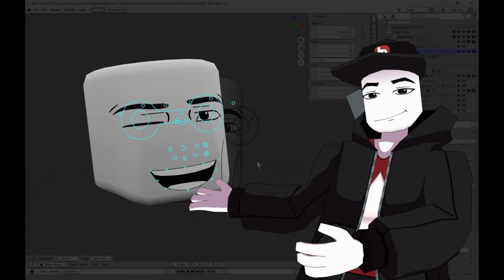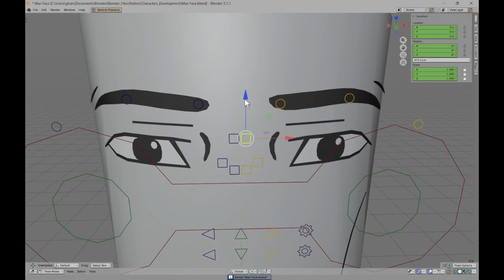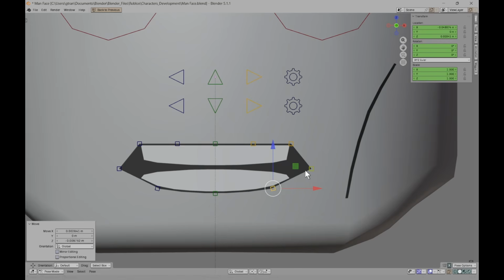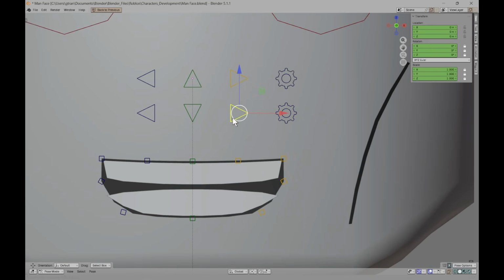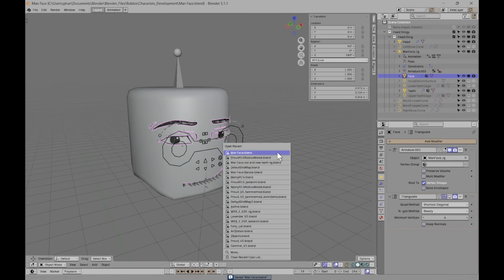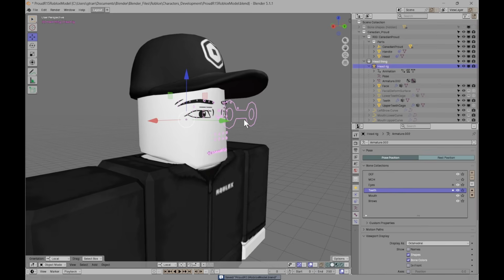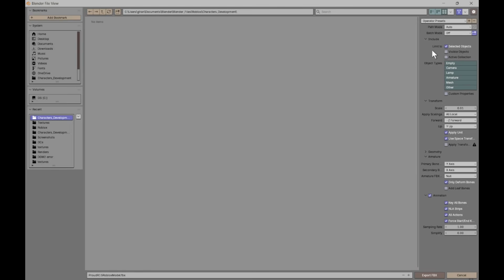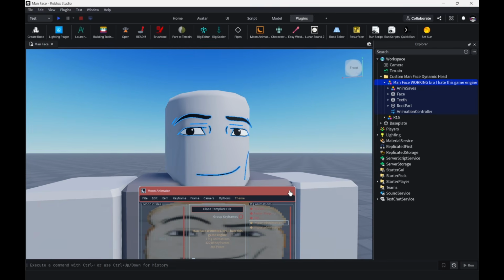Roblox Custom Man Face Dynamic Head (FREE Download)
[Updated as of October 17, 2026] Below is the Google Drive link containing my custom man face dynamic head fitted on what I believe are commonly used R6 and R15 Blender rigs. The process of exporting the man face animations from Blender to Studio is the same.

Tell me if the link doesn't work.